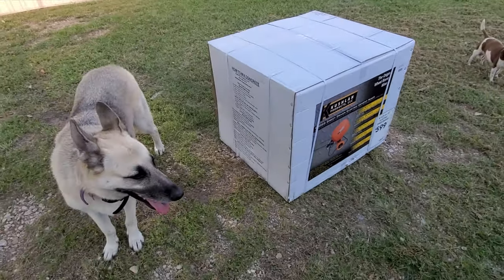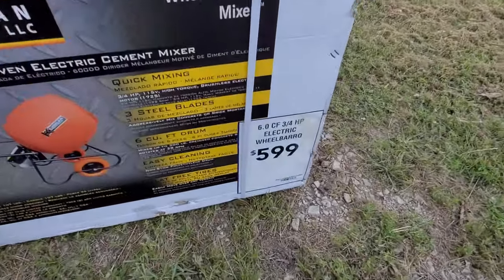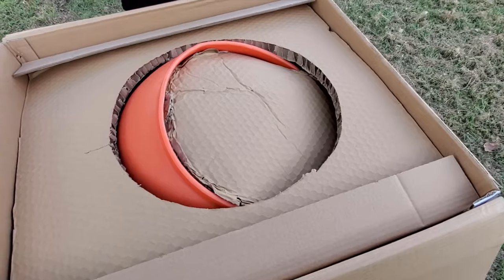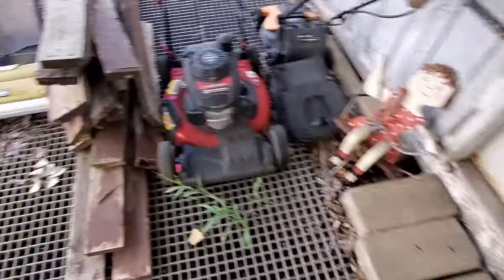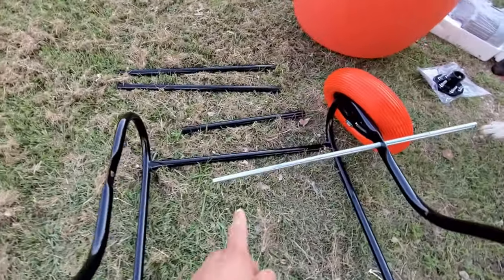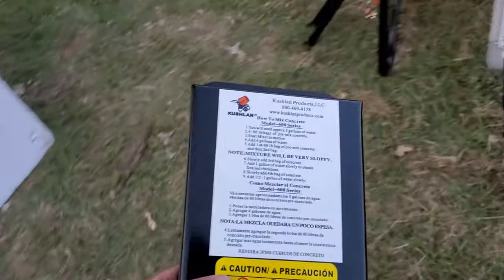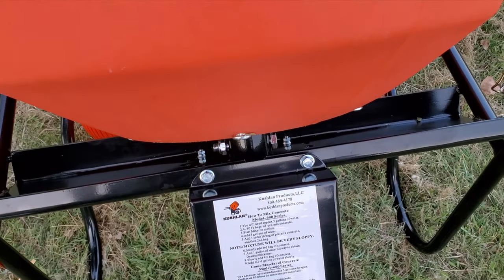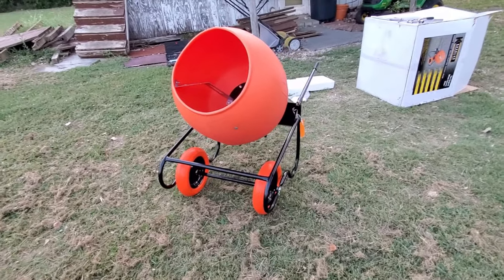Unboxing and Assembly of a Kushlan 600DD Cement Mixer (6.0 Cu Ft)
The Kushlan 3.5 Cu. Ft. have the same motor (3/4 HP) as the Kushlan 6.0 Cu. Ft.  The one we decided to get was the 600DD model because you can mix more concrete.

Here are some links where you can be able to buy this model.  In most cases, it is best to get one of these concrete mixers from your local hardware store.

Home Depot